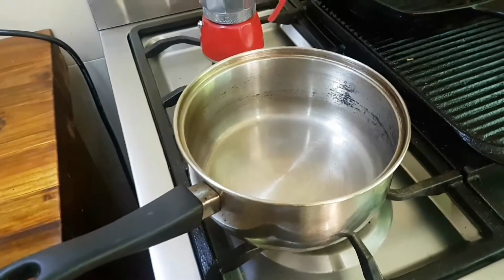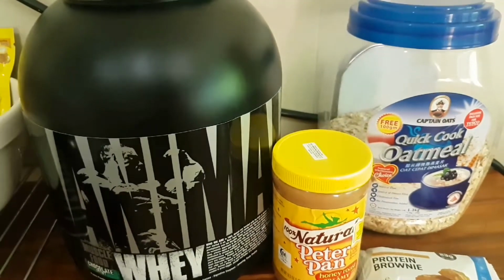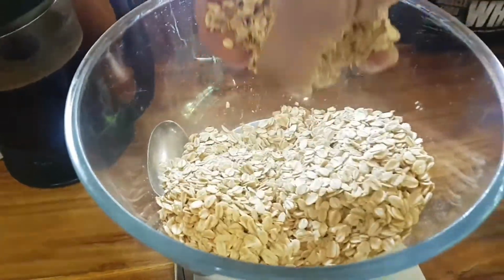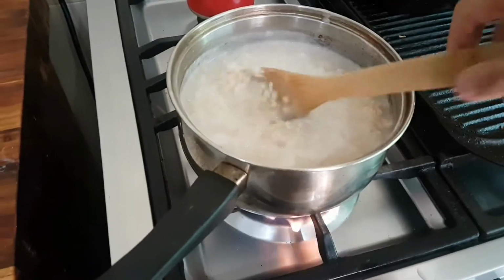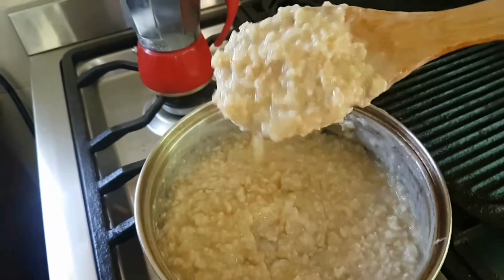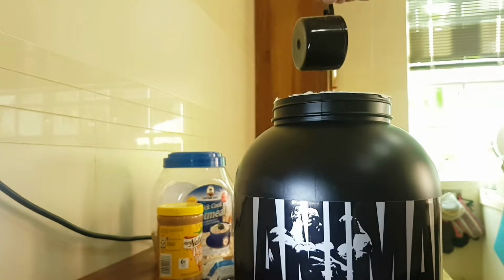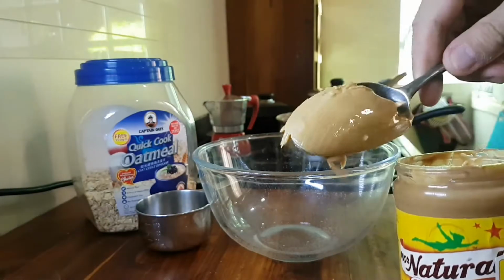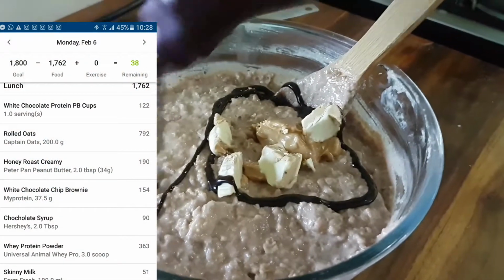Get Shredded on One Meal a Day CHALLENGE | 23 hrs Fasted - Ep #1: Porridge | INTERMITTENT FASTING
My final week of intermittent fasting, so I decided to change things up a bit.

One whole week of eating all of my calories in a single meal. That's over 23 hours of fasting every day, taking intermittent fasting to the next level!

Keep an eye out for the other videos in this mini series, and see the results of my 10 week intermittent fasting cut!